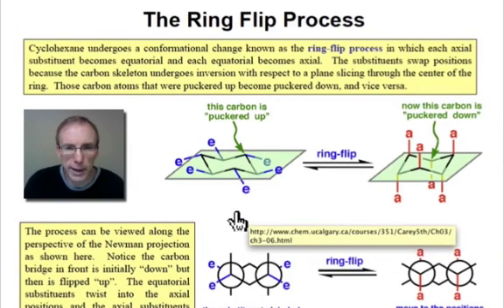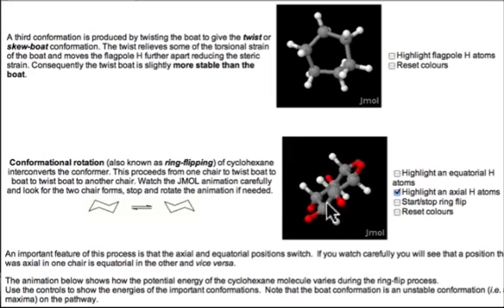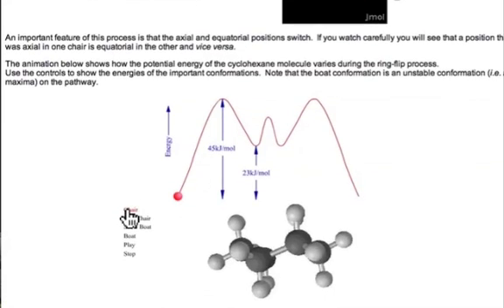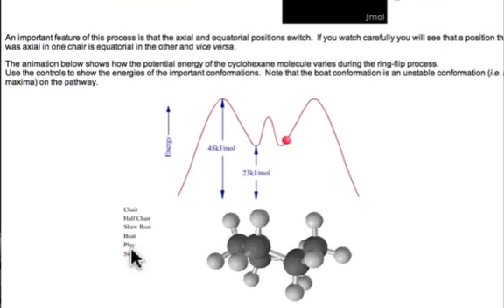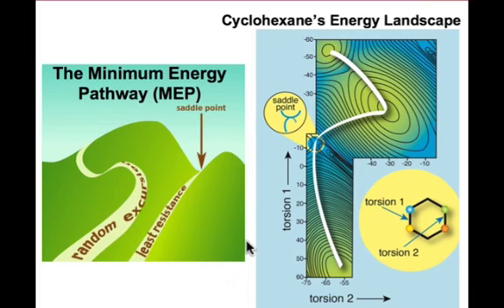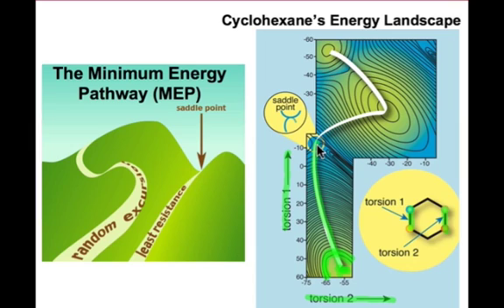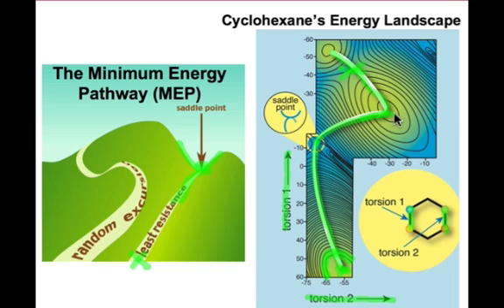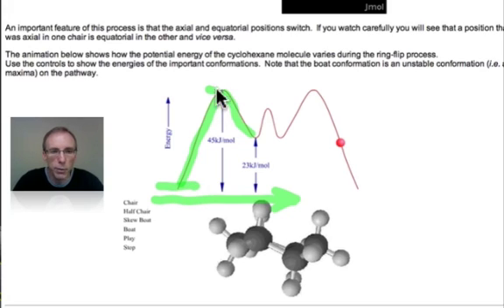The Cyclohexane Ring-Flip - A Minimum Energy Pathway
(External link to Chex Jmol Models) Cyclohexane undergoes a conformational change known as the ring-flip process in which each axial substituent becomes an equatorial substituent (and each equatorial becomes axial).